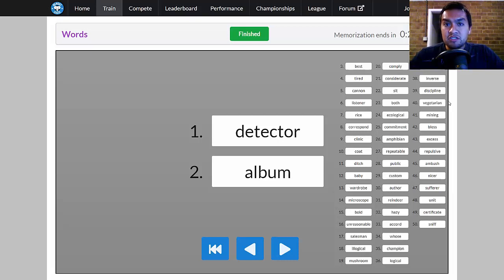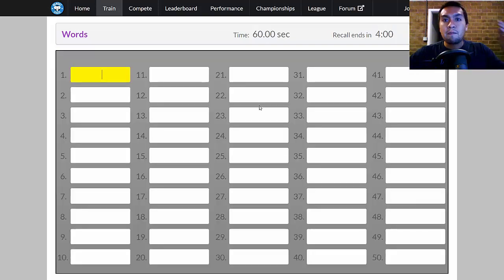Do You Need Memory Safety Nets?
What are you willing to lose out on for some memory safety nets?